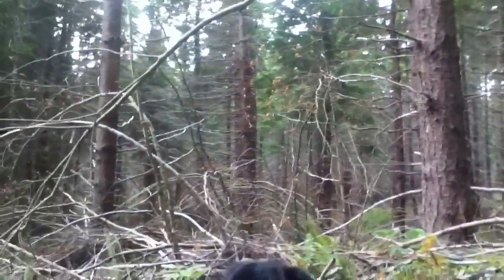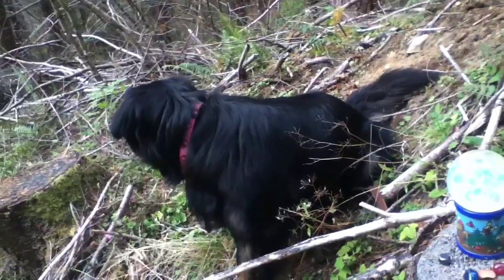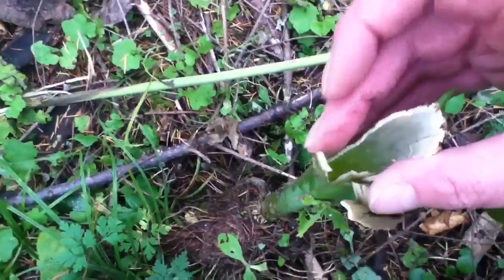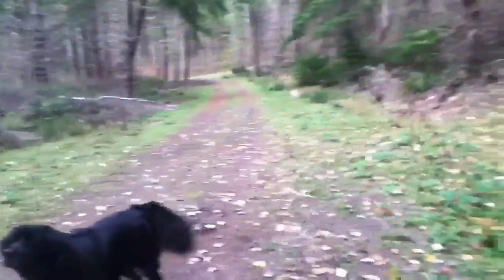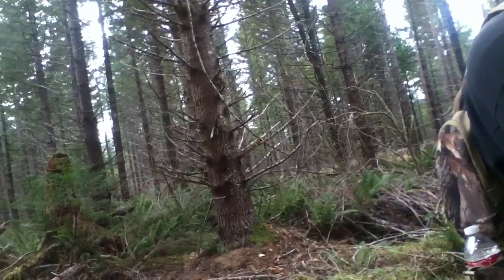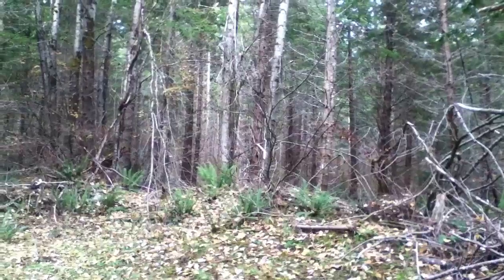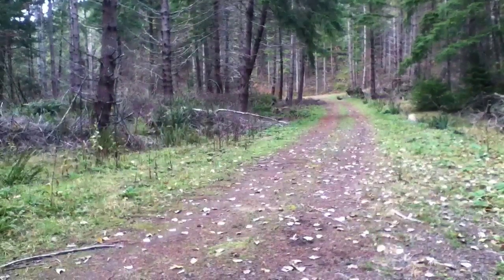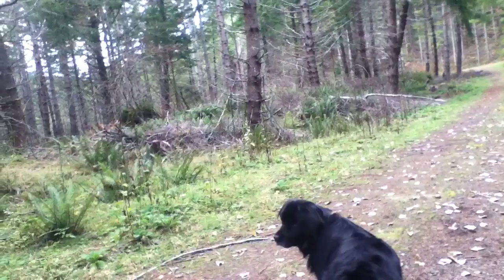Another Bigfoot Witness Account & Strange Plant Structure with Barb & Gabby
Bigfoot witnesses are popping up everywhere! This week, while out in the woods, I came across my neighbor, Lee. He tells us about what he heard in the river a few weeks ago. Before running into Lee, we checked the gifting spots. Only the old gifting stump has been visited. Then we found a strange, unknown plant pulled up, stripped, broken and left in an interesting pattern. If anybody recognizes this plant, please let me know what it is.